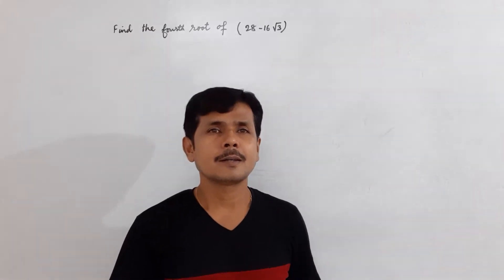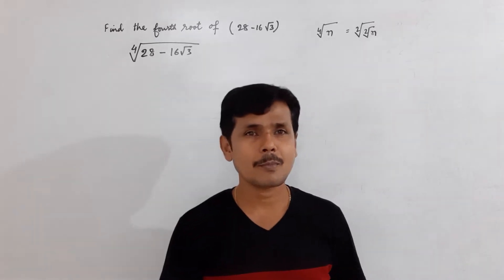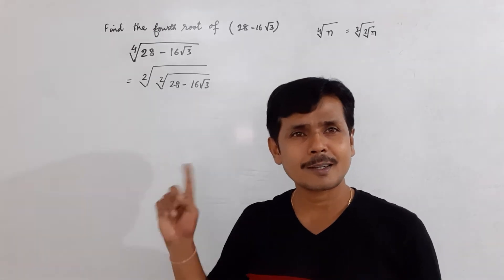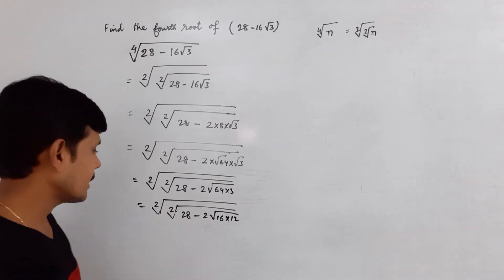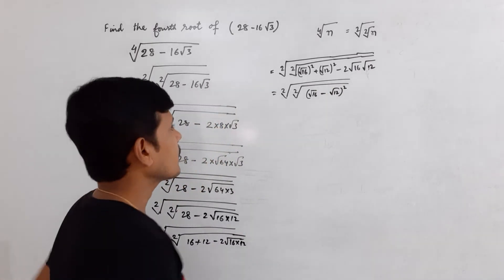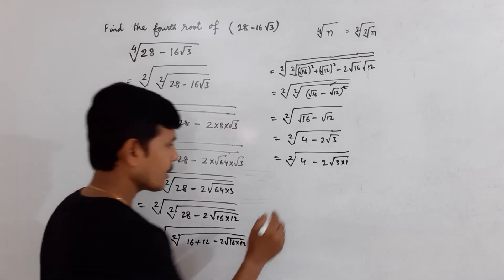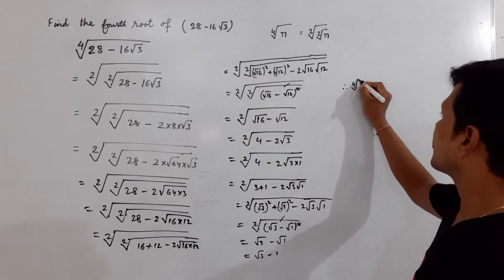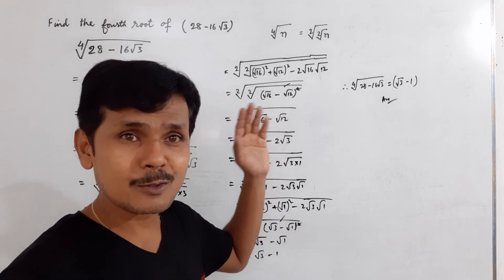To find the fourth root of ( 28 - 16 × sq.root(3) )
To find the fourth root of
{ 28 - 16 × sq. root(3) }